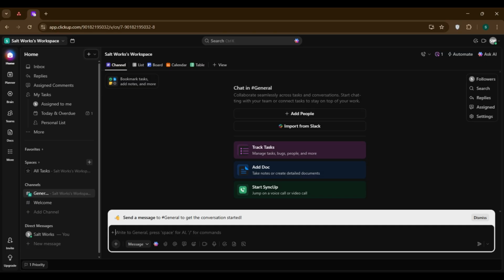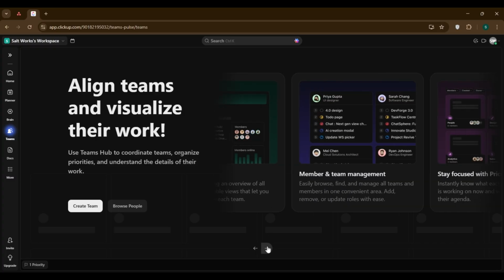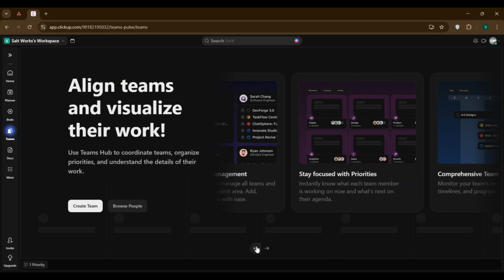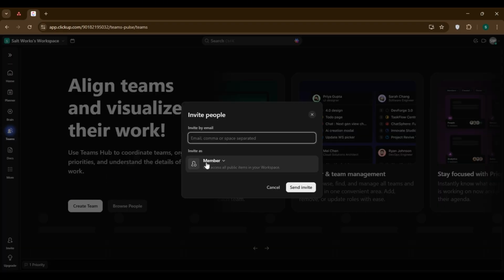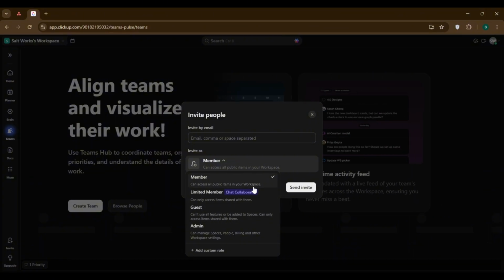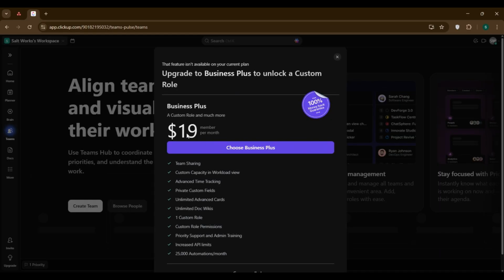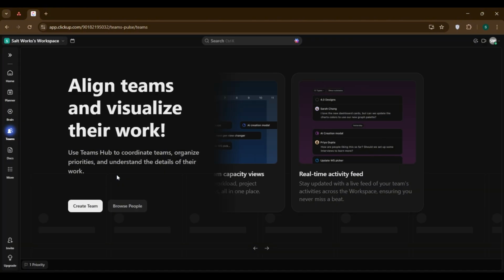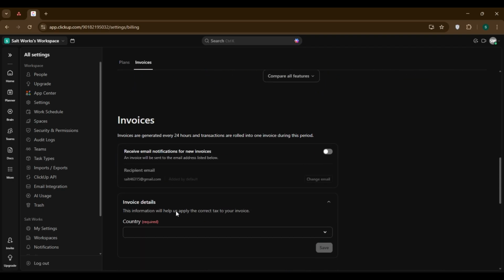How to Work with Members vs. Guests in ClickUp 2025 (Free Plan)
Want to manage your ClickUp workspace efficiently and understand the limitations of the free plan? 🚀
In this quick tutorial, I’ll show you step by step how to work with Members vs. Guests in ClickUp 2025 — even on the free plan.

You’ll learn how to:
✅ Identify the difference between Members and Guests
✅ Assign tasks and permissions correctly
✅ Manage workspace access without upgrading
✅ Avoid common free plan limitations

By the end of this guide, your ClickUp workflow will be organized, clear, and efficient!